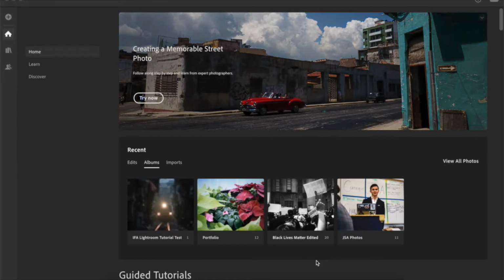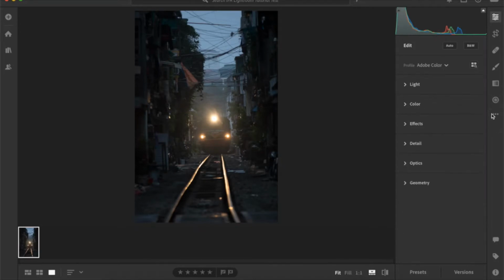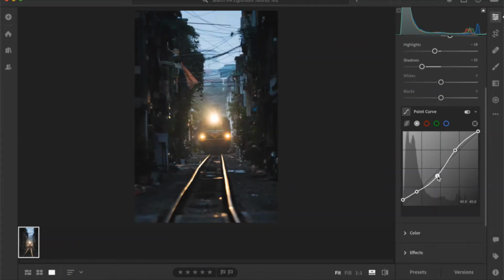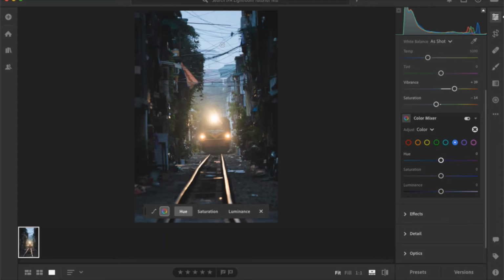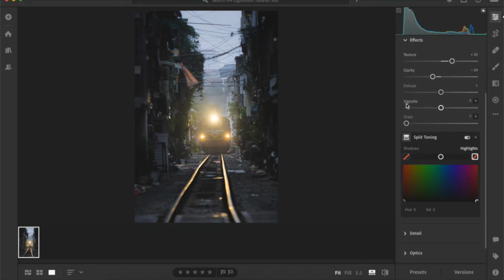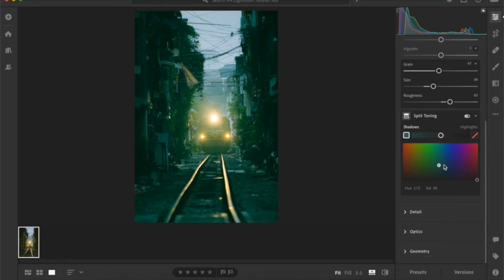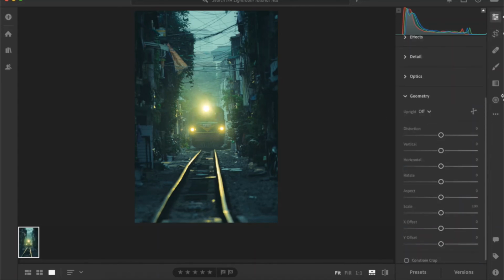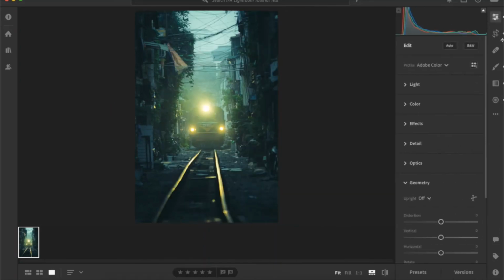USING SIMPLE PHOTOSHOP TECHNIQUES TO MAKE YOUR PHOTOS BETTER | IFA Photography - week 5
Hey, y'all! Watch Surya teach you about the basics of photoshop in lightroom and other easy photoshop softwares! Check-in every week for our at-home photography videos.